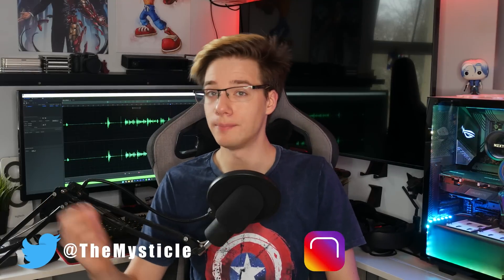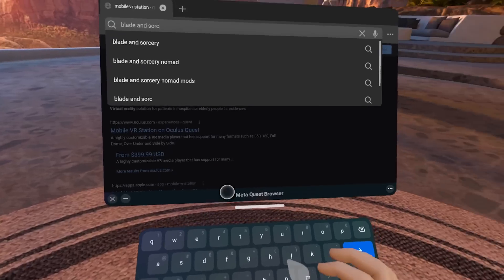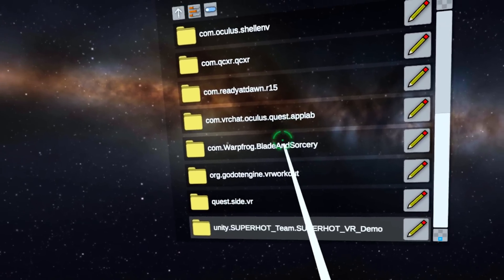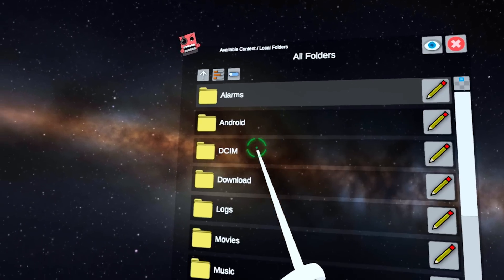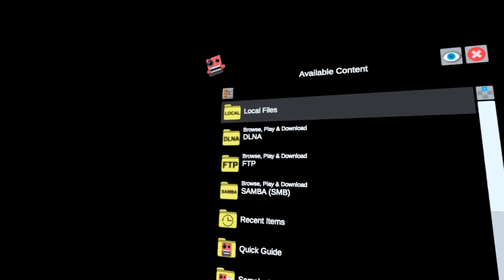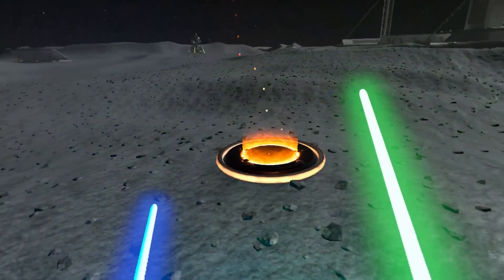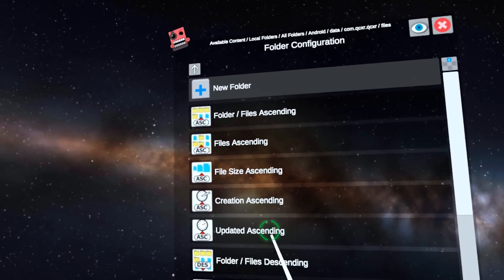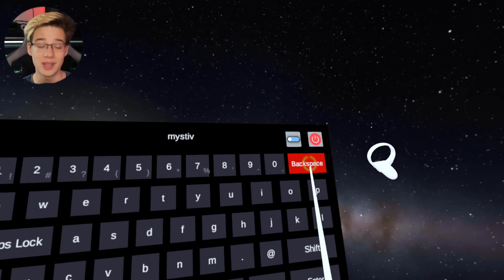Here's How To Mod Your VR Games Using ONLY The Quest!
Here it is, no PC, no Phone, and not even developer mode is required for this. Today I will be showing you how you can mod your VR games using nothing but your Quest. You can use this method to install mods into popular games such as Blade & Sorcery or even Bonelab. This also works for installing save files into Bonelab, in case that is something you are looking for. This method will also help you install mods on other quest titles that don't require APK injection. Unfortunately, this will not work for Questcraft, or Minecraft VR for quest, for reasons I explain in the video. I hope you enjoy this one :D

Timestamps
0:00 Intro
0:26 Installing The App You Will Need
1:12 Installing Mods On Titles I Don't Mention Here
1:33 Modding Blade & Sorcery Nomad On Quest
2:58 Modding Bonelab On Quest
4:03 Installing Bonelab Save Files On Quest
5:33 Why This Will Not Work For Questcraft Mods
7:13 Conclusion
7:55 Outro

Alan Carr
SkyEver
Michael Siebielec
Ezinor
SpatialBarrel00
sleepydragon597
StormyDoesVR
paul james
Zbigniew Rybiński
Trent Fowler
ChuchoF3TT
SxP
VeryEvilShadow
William Edney
Imnafoy
David W Ratcliff
Kenny Balter
Cerberus Velvet
Skeeva